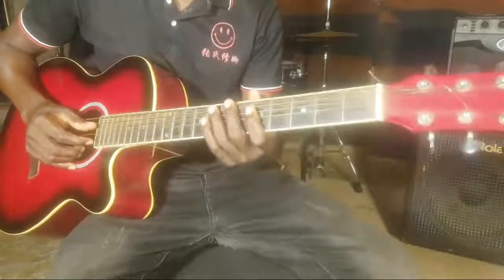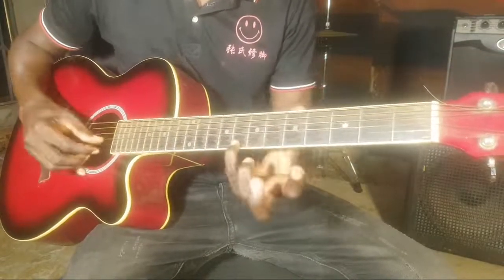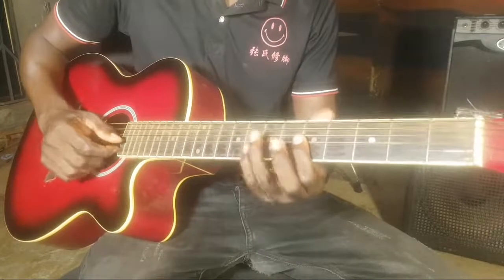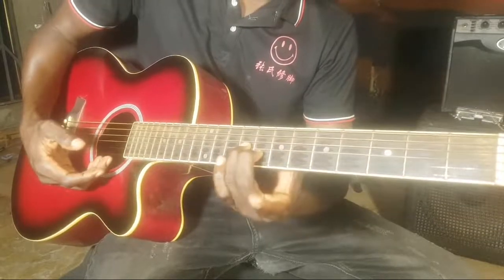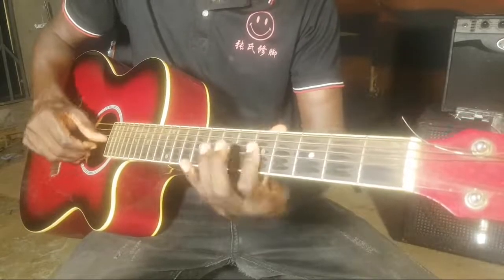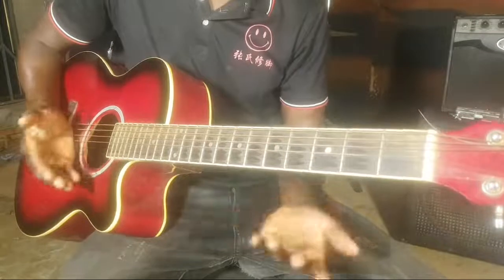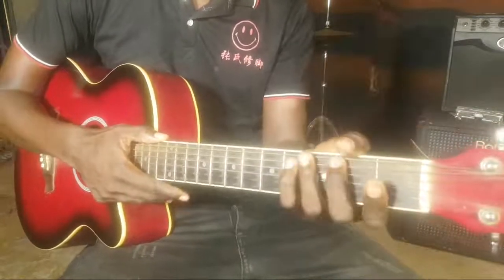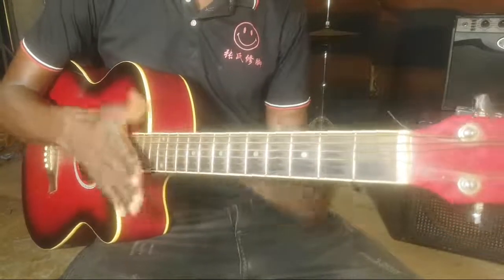Dr. K Gyasi-Mansah, Nana Ampudu- Agyanka Guitar Lesson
Guitar lessons on scales, chords, solo playing, guitar playing techniques and step by step analysis of songs from other master as well.
Here you will learn everything you need to know on guitar, beeing scales, chords, board works, solo covers from other songs
Odehyie Keff takes his time patiently to elaborates all the tough and difficult topics in guitar playing and explain it slowly to make it easy to follow.